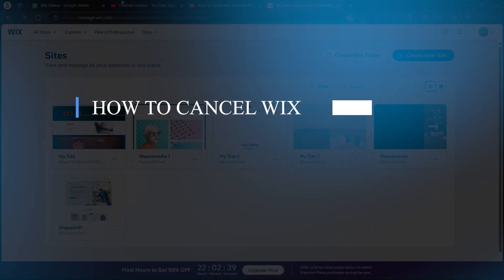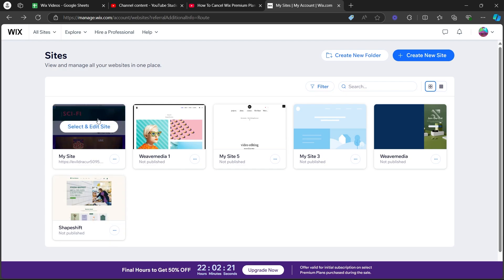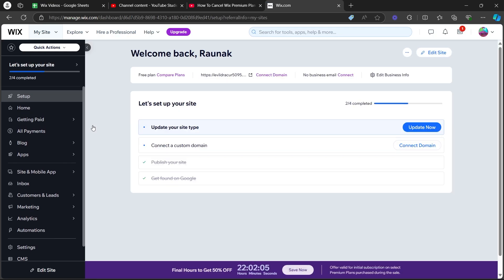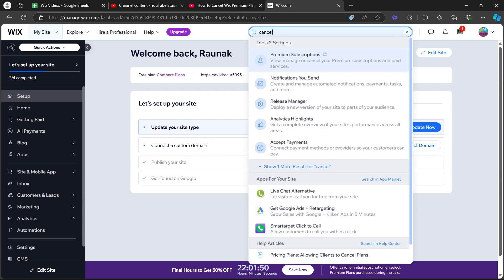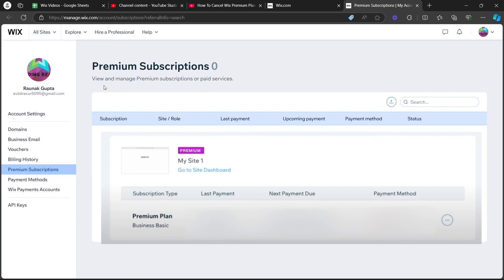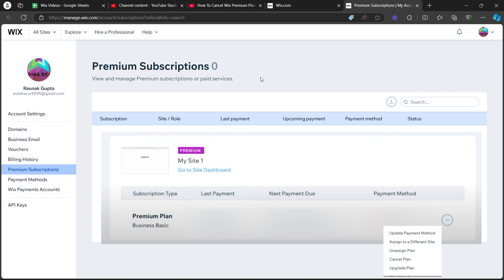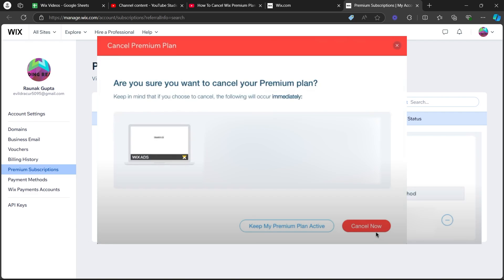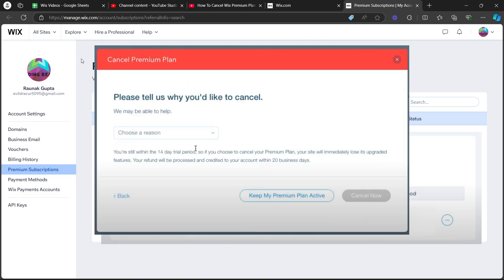How to Cancel Wix Subscription (SIMPLE & Easy Guide!)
Learn how to cancel your Wix subscription with this simple and easy guide. This step-by-step tutorial will show you how to manage and cancel your plan, ensuring a smooth process while avoiding unwanted charges.